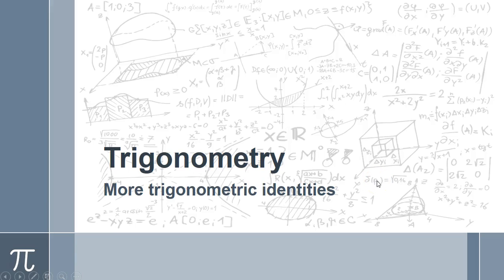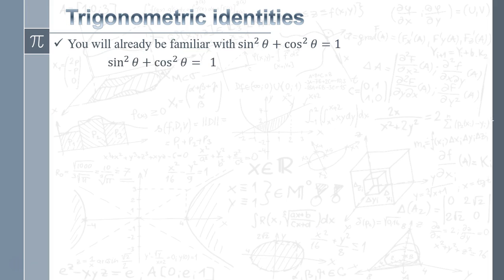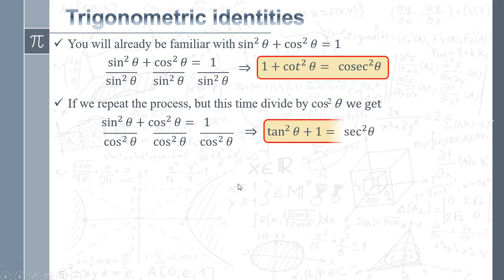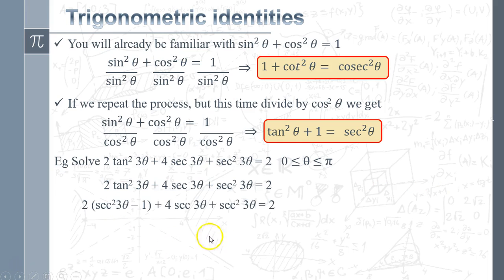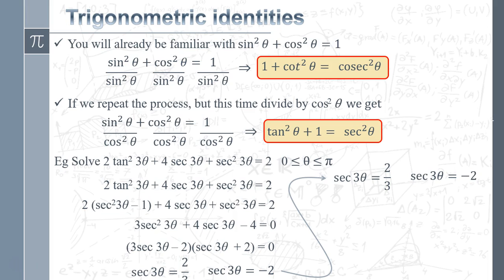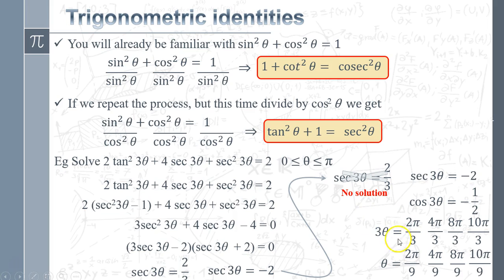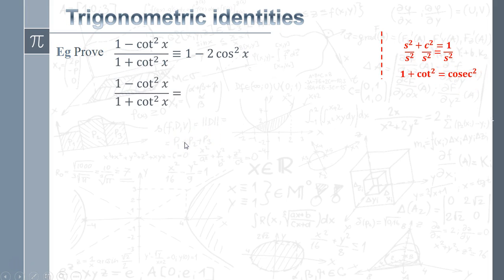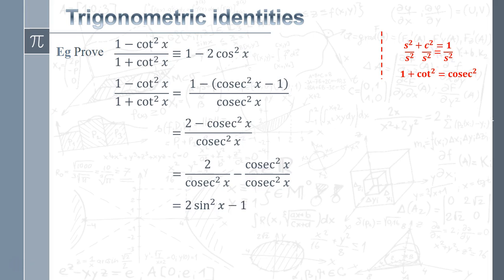More trigonometric identities*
This video from the trigonometry section extends the concept of trig identities to include the reciprocal trig ratios.  it then gives and example of how these identities could be used in a proof and also when solving an equation.